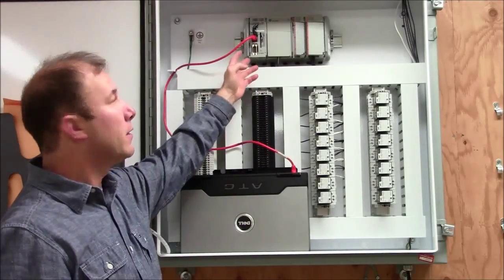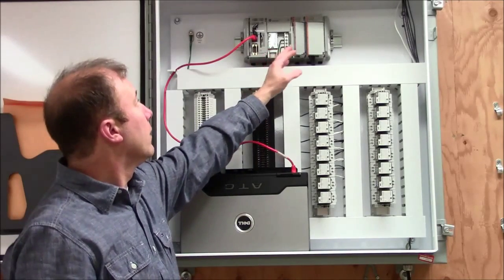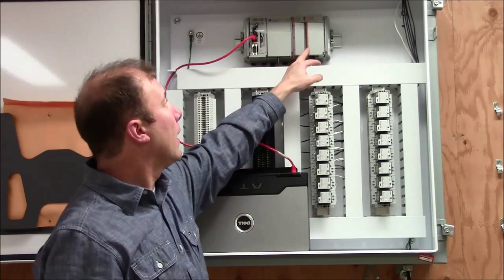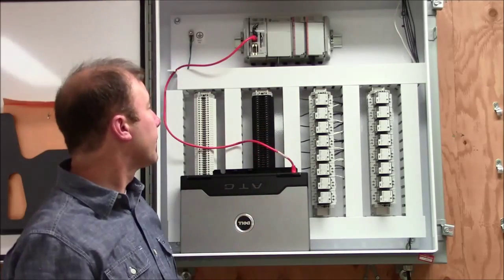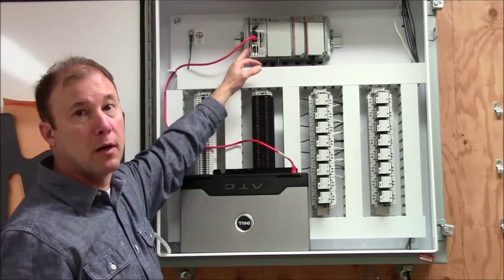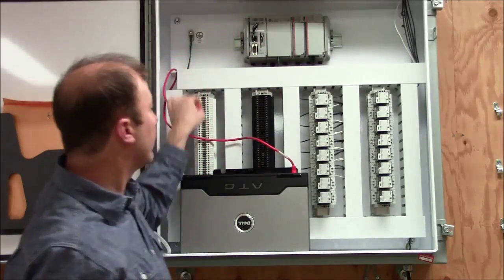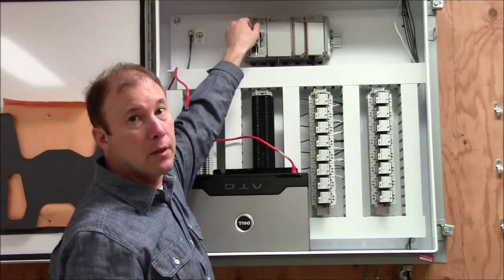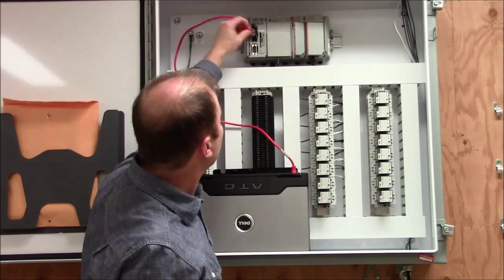Components of a PLC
This video will describe the main components of a PLC